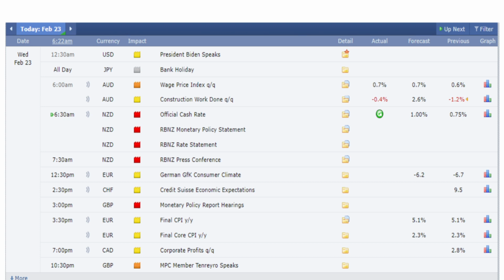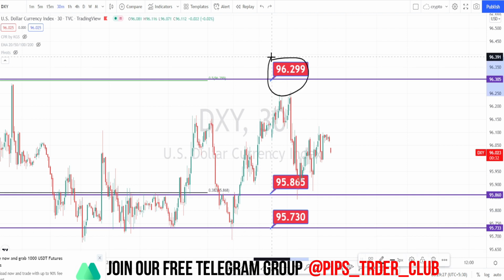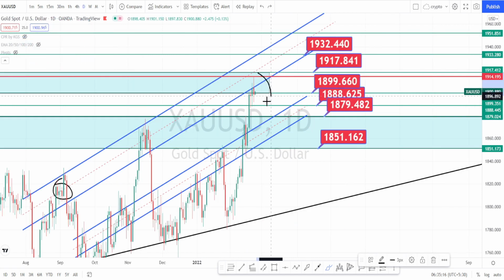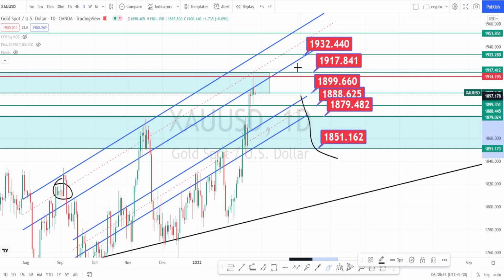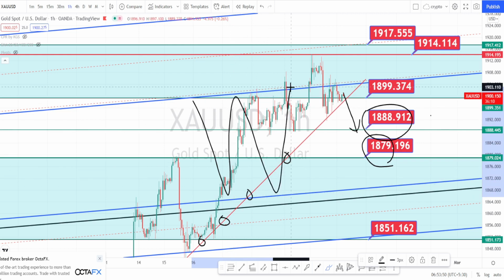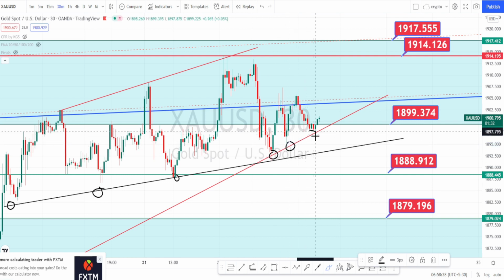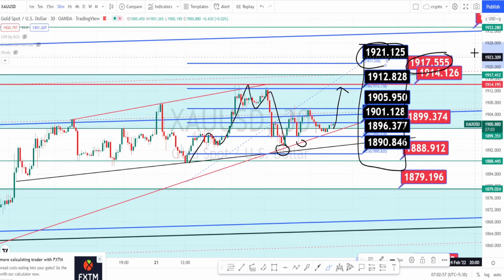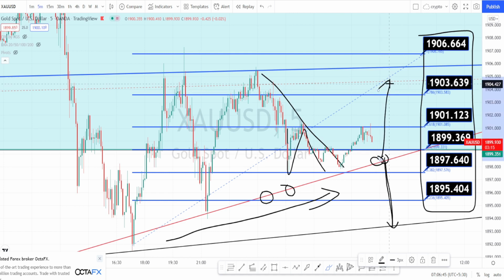XAUUSD 23 WED | XAUUSD Analysis today | xauusd trading strategy | Forecast price TODAY GOLD forex